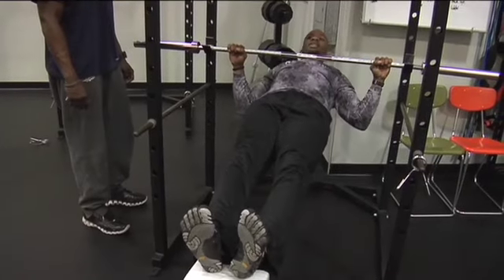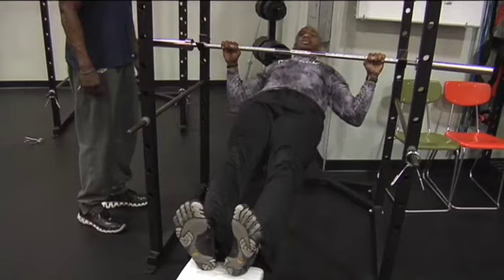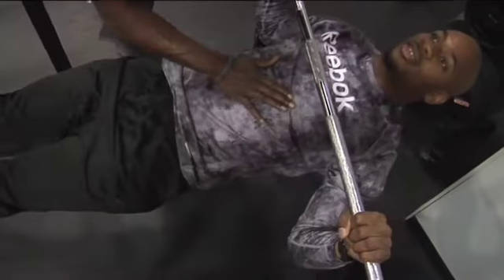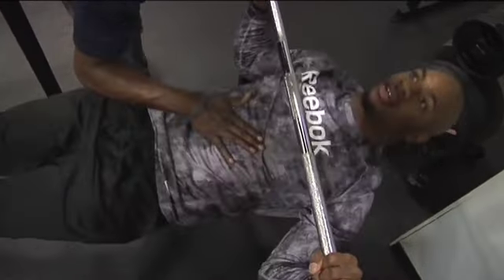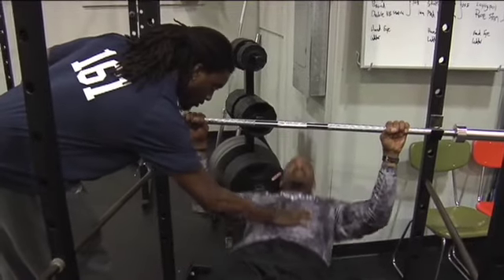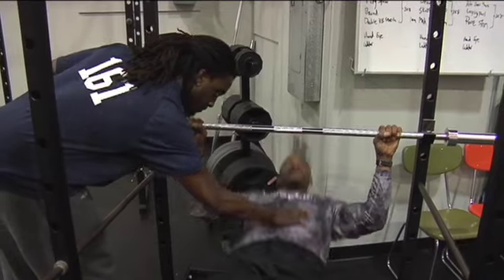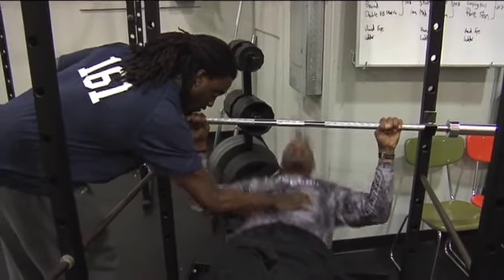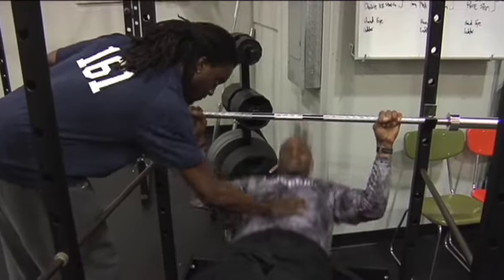One Fit City - Pull Up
Core stability, and Lat strength in one easy to do exercise.